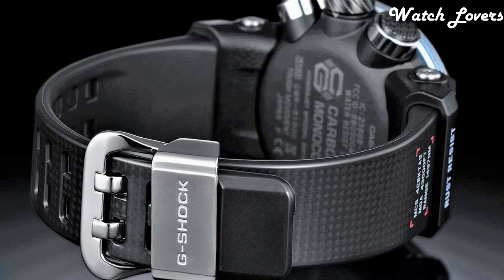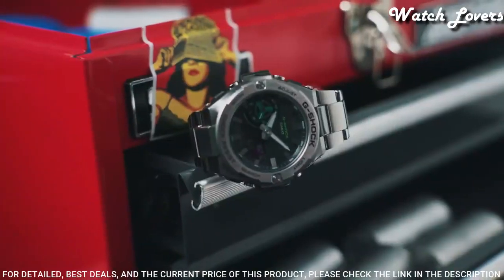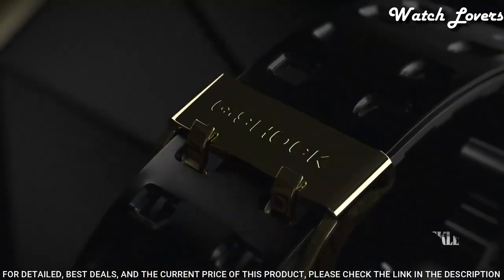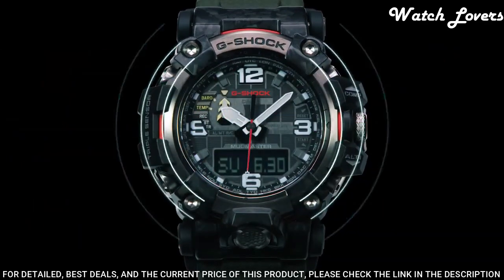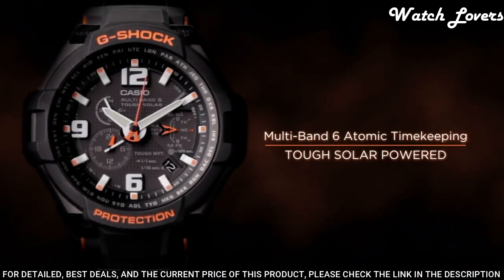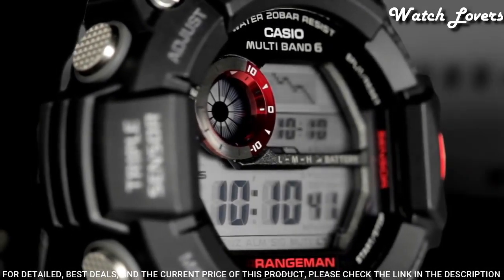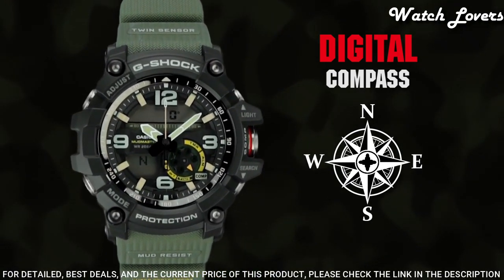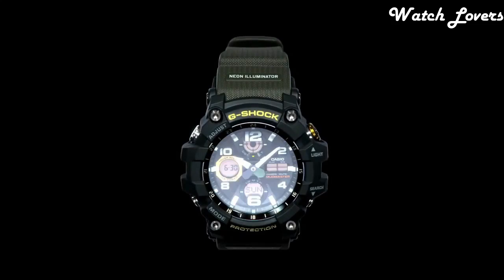Top 20: Best Casio G-Shock Watches 2023!